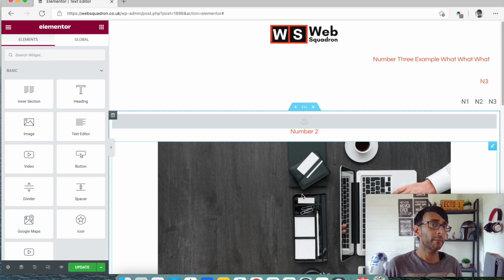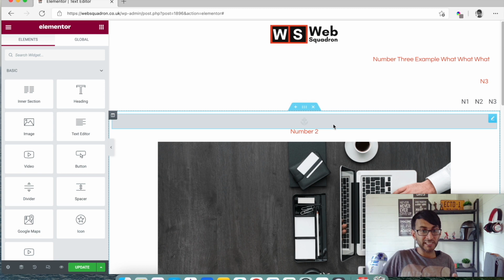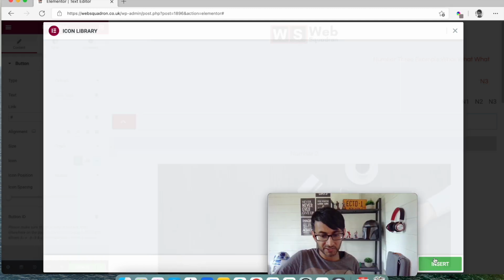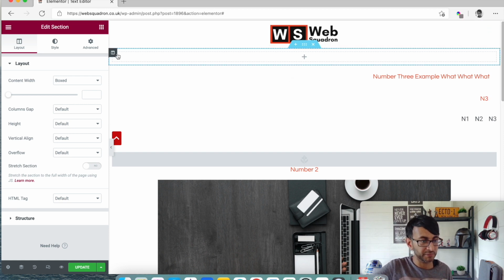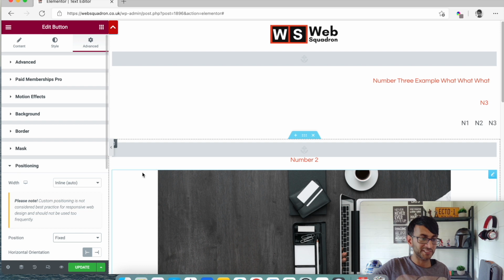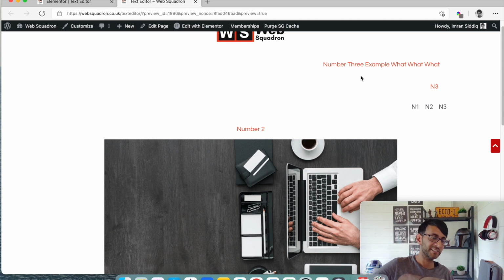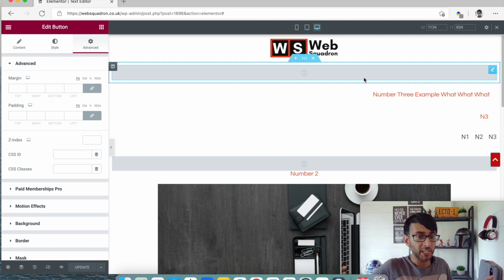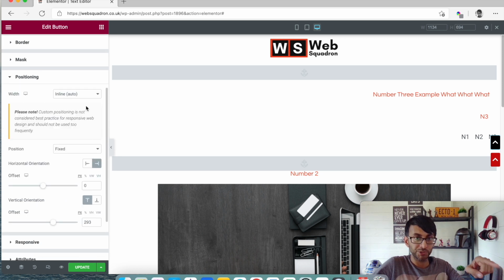Create a Fixed 'Return to the Top' Button with Elementor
No CSS Coding or CSS Classes used here.

If you have a one-page site where you click menus/buttons to 'jump' to other sections on a page, but then want a simple button, header, or anything else where you can return to the top (or anywhere else in your site) - then this is the solution for you!

A simple approach using a Button and a Menu Anchor. Let's get working with Elementor :)